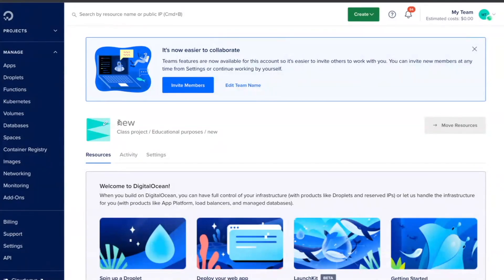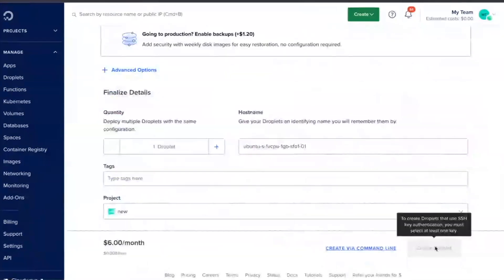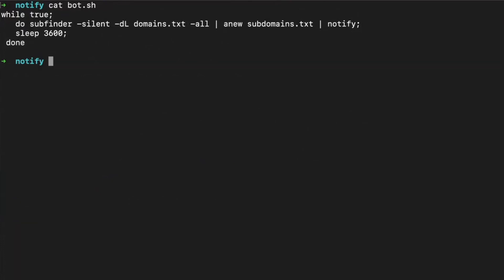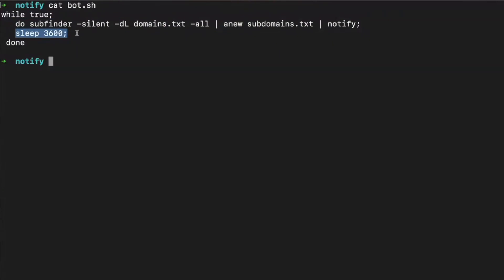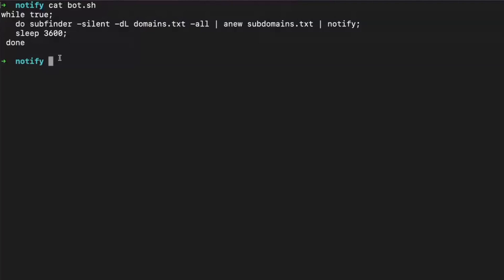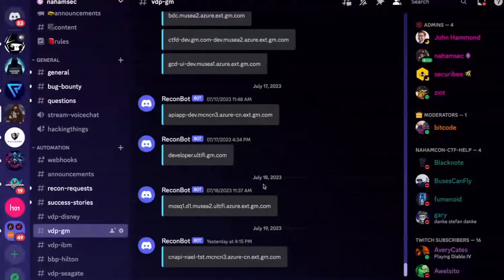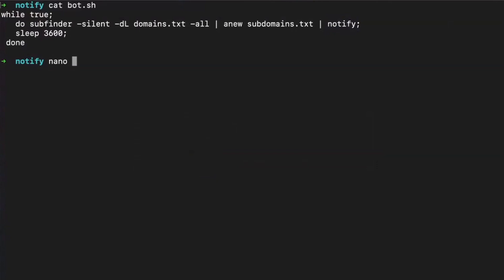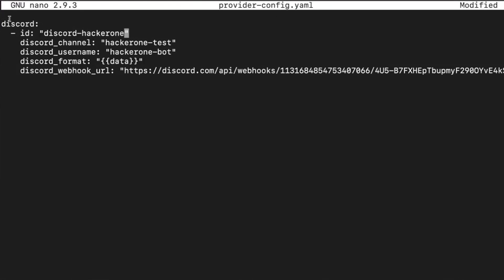Subdomain Tracking Basics with Notify